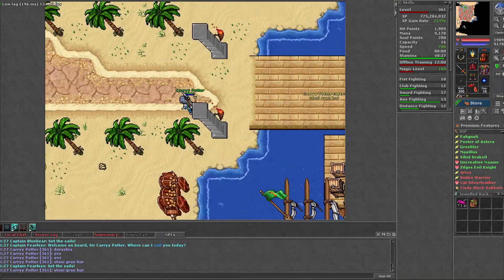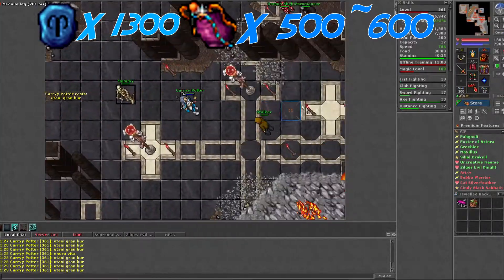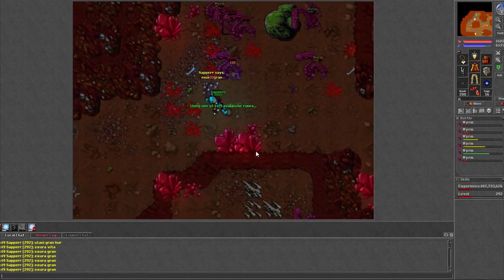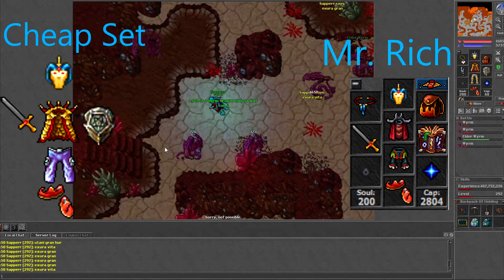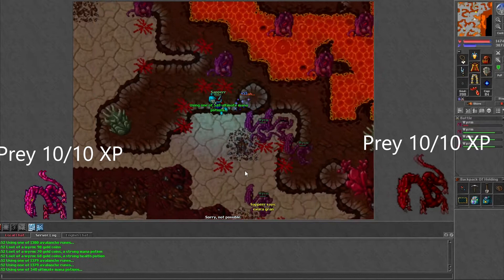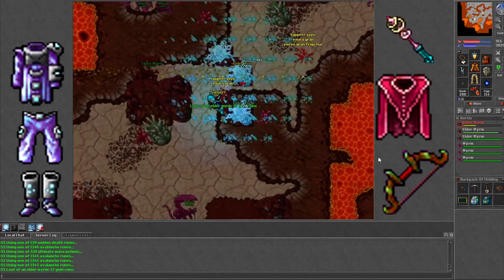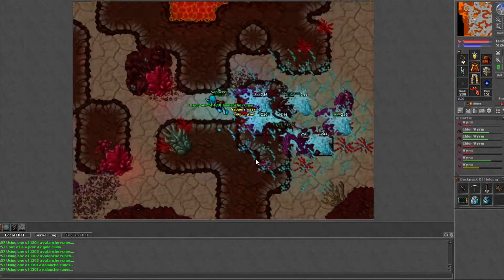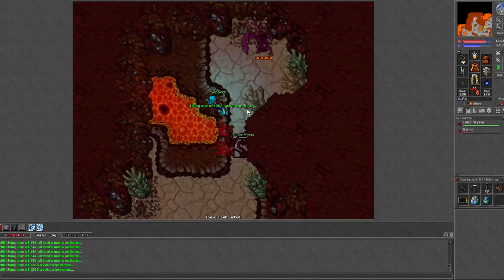Wyrms guide 2 drefia